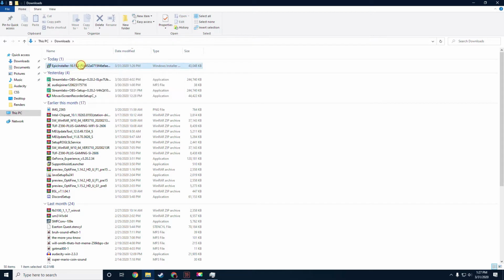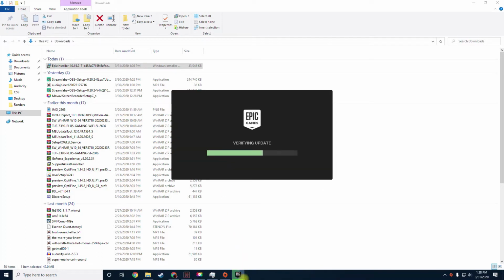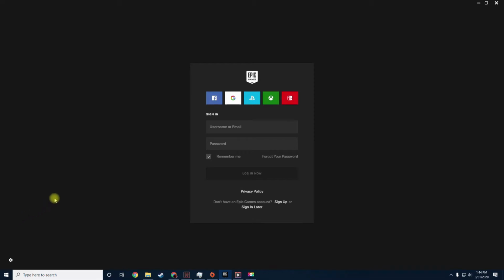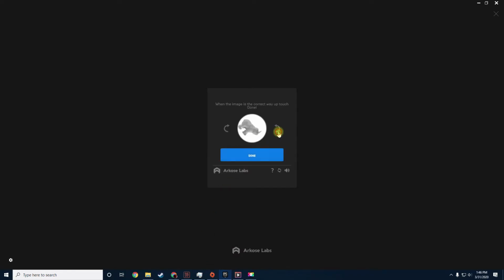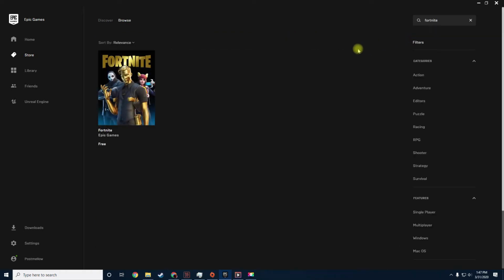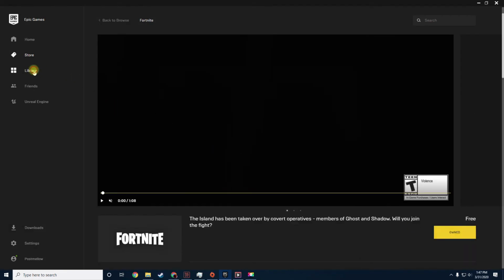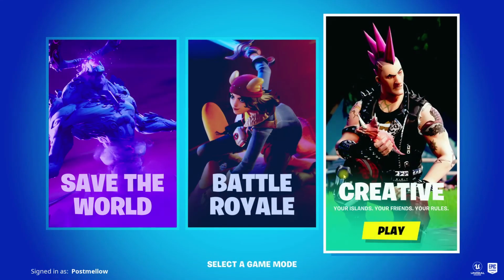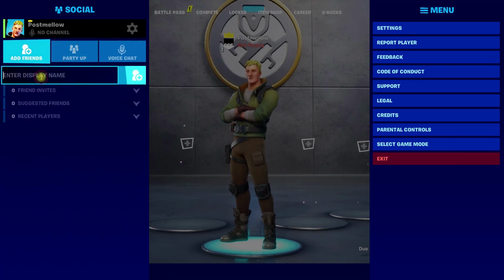How to install and run FORTNITE!!!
a helpful tutorial for people who want to install fortnite but dont know how yet.